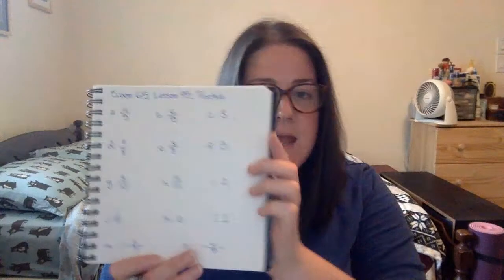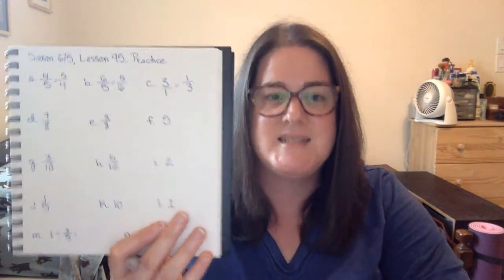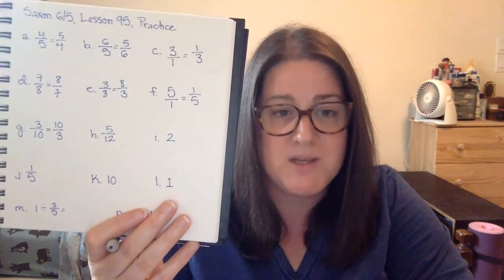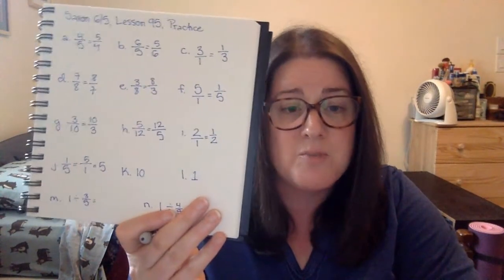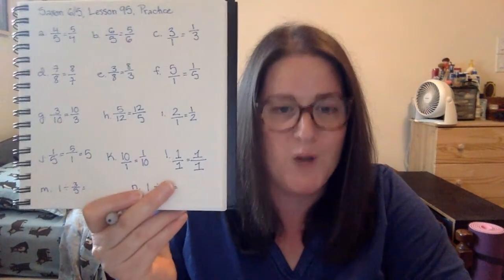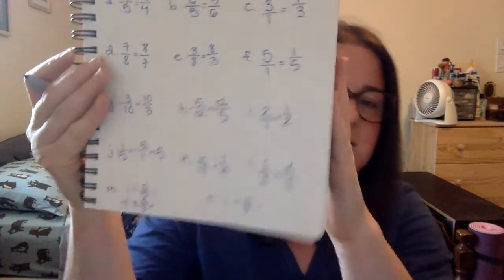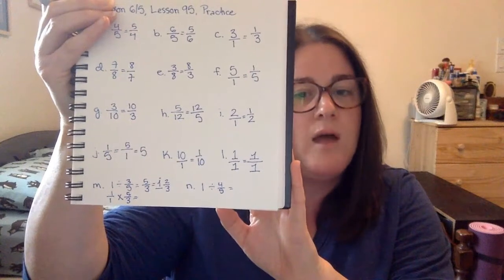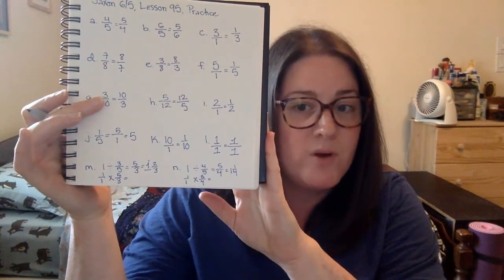Saxon 6/5, Lesson 95